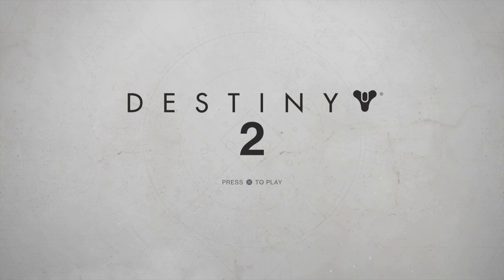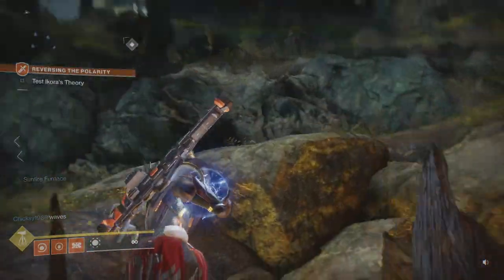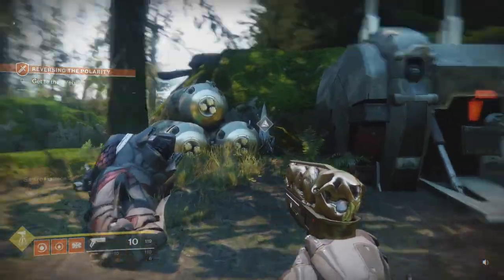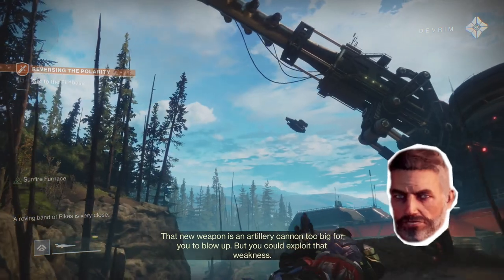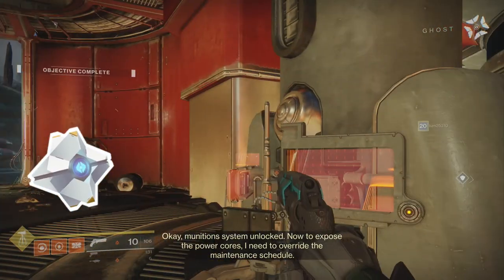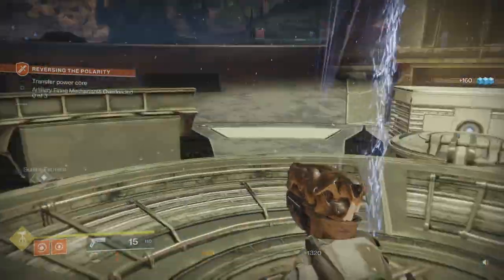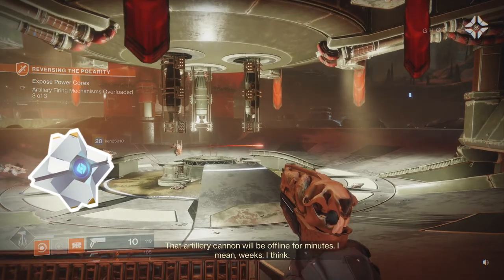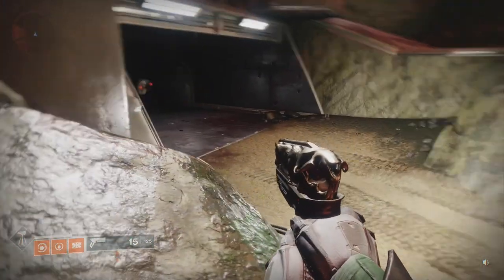Destiny 2 Adventure Time - Episode 5: Reversing The Polarity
A big Cabal cannon on the EDZ is just waiting for us to take out. Although we'll go about this a bit differently than usual.